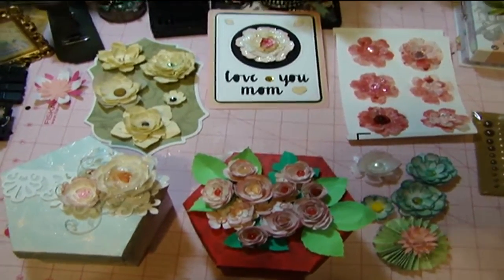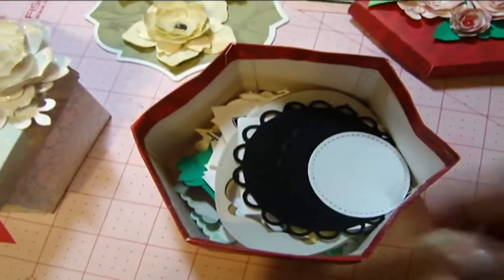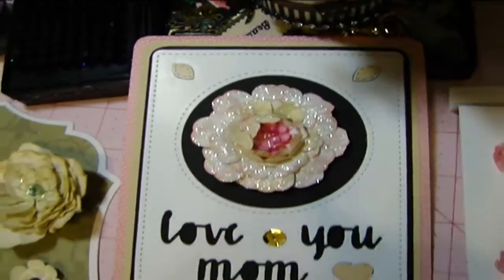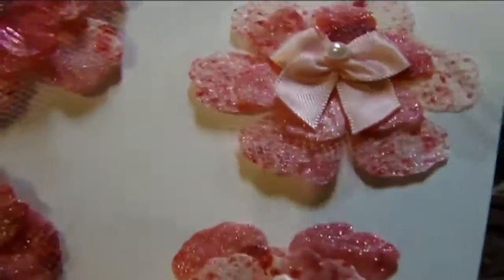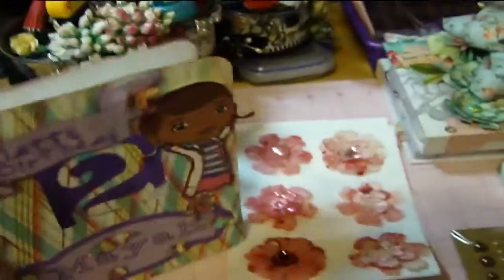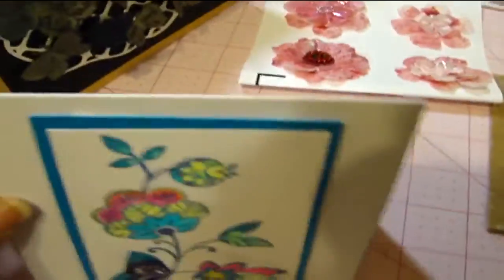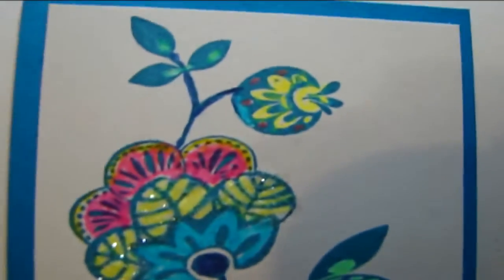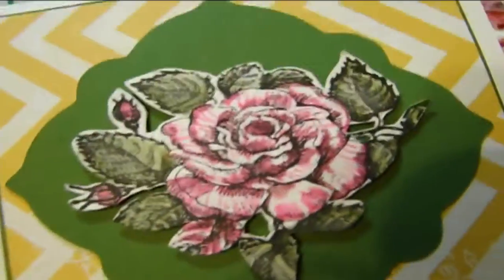Cricut Paper Flowers and Cards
Hi there my friends, here's a video I took a few weeks ago showing some of the paper flowers I made as well as a few cards I created.  The paper flowers were done using the Cricut cartridge Mother's Day Bouquet.  I hope you like it.  Let me know what you think.

Hugs from NYC